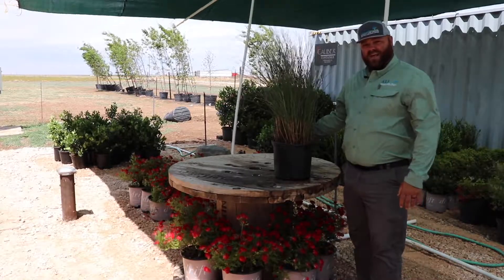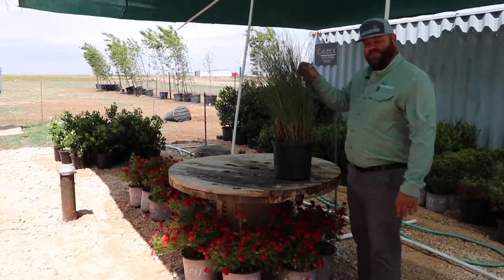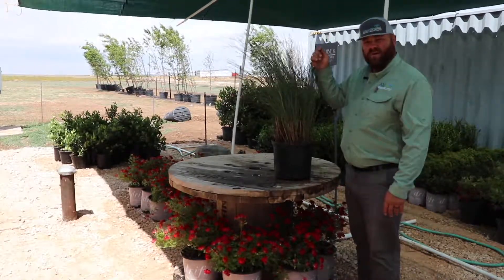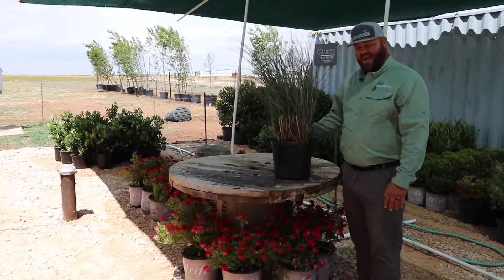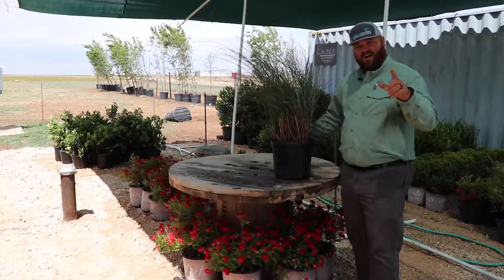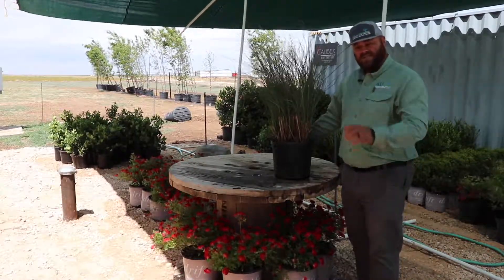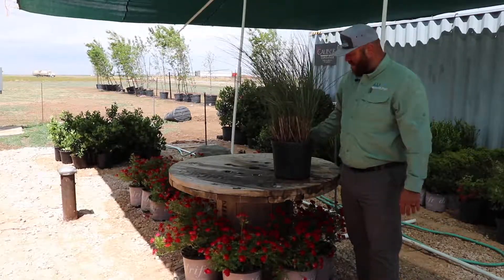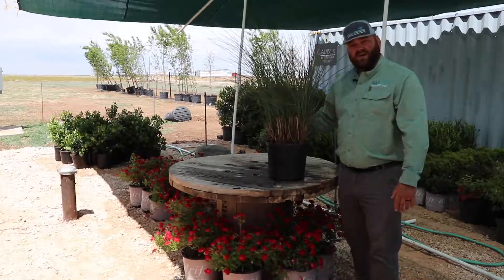Maiden Grass with Amarillo Land Services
This is a look at our plants here at Amarillo Land Services!

We are also on Facebook and Instagram